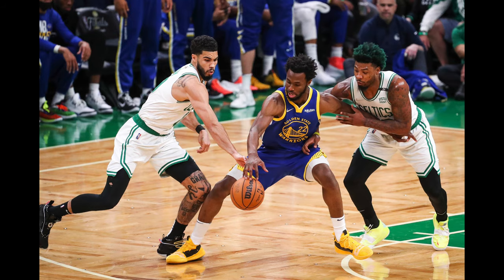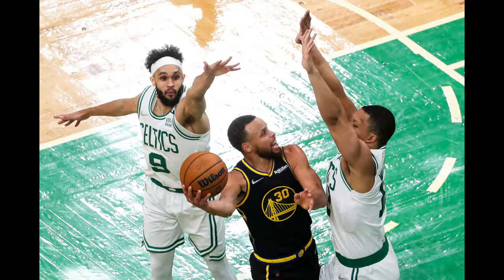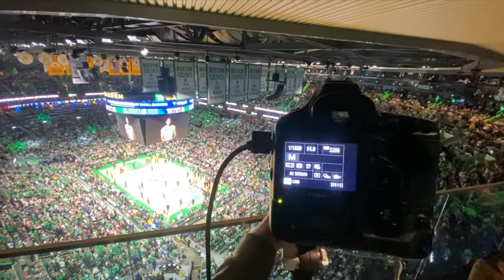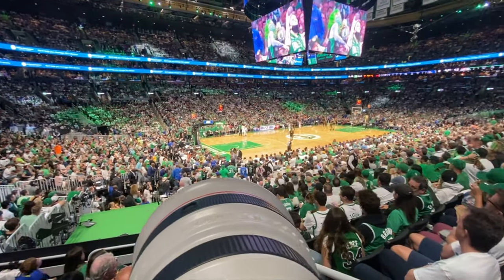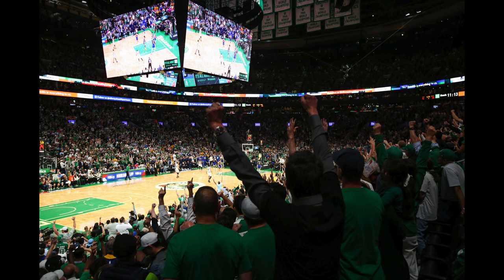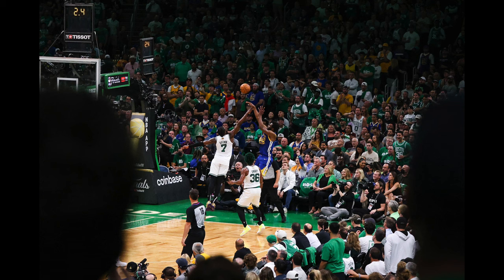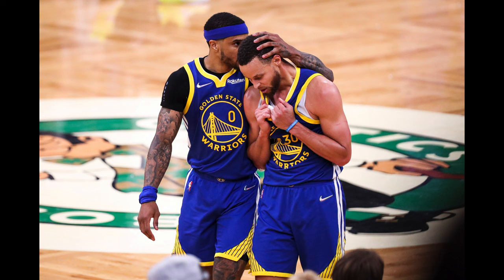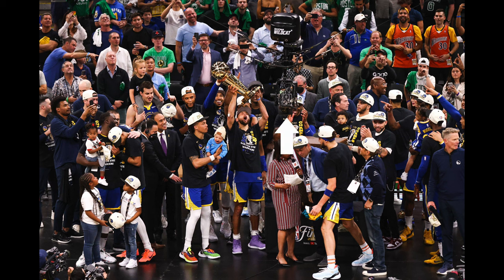Photographing the NBA Finals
Take a look at what it is like photographing the NBA Finals! I go through shooting from three different positions, what it's like during pregame and postgame, how I send images to editors, and how I got my favorite images. Along with other helpful tips!

0:00 - Intro
0:30 - Getting ready
0:40 - Game 3 - Shooting up high
1:30 - Transmitting Images
2:20 - Game 4 - Shooting from the stands
4:07 - Card Running
5:20 - Shooting on the floor
5:50 - Game 6 - Pregame
6:48 - Game 6 - Postgame